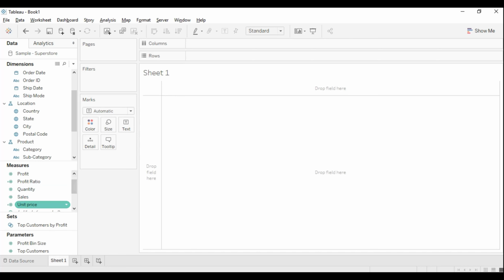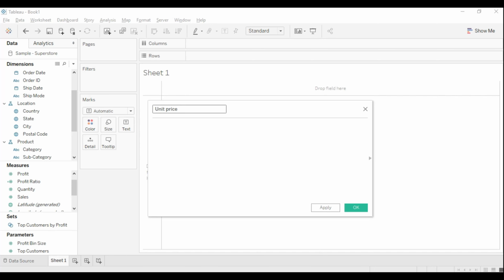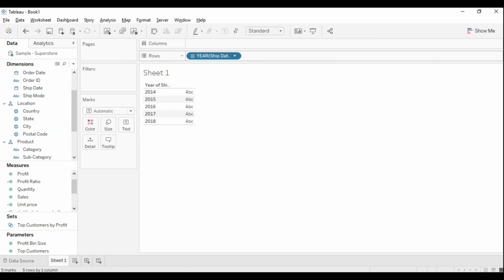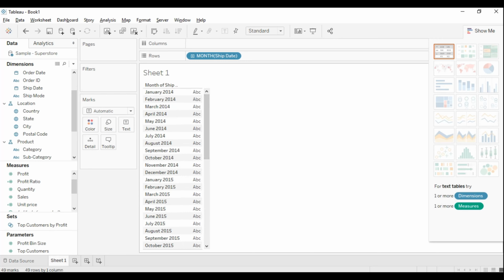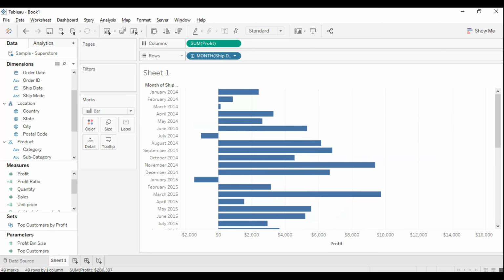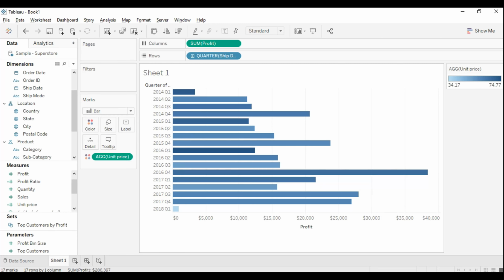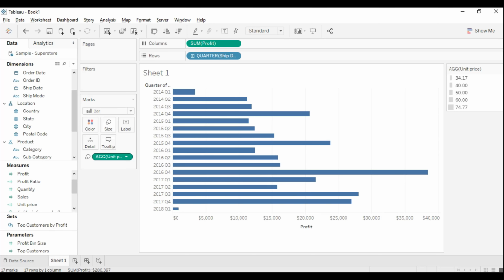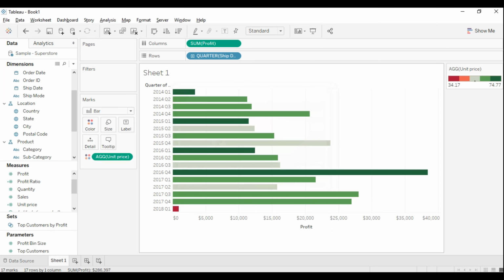How to Create Custom Calculations for Quick On the Fly analysis | Tableau Tutorial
Creating custom calculations for Quick On the Fly analysis In the data module tree, right-click the data module name, a table name, or a folder name, and click Calculation. In the expression editor, type the calculation name. In the Expression box, define the expression for your calculation using the expression editor capabilities.